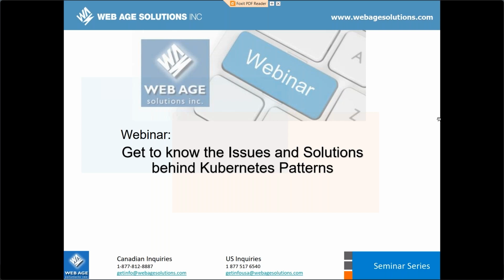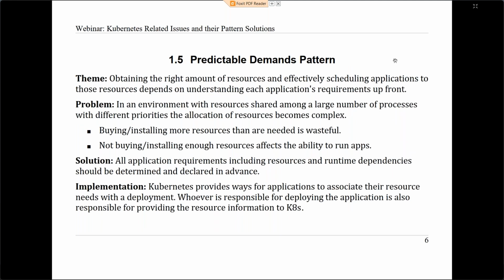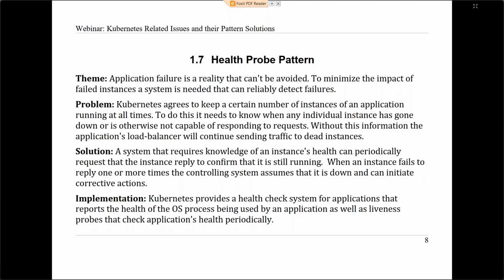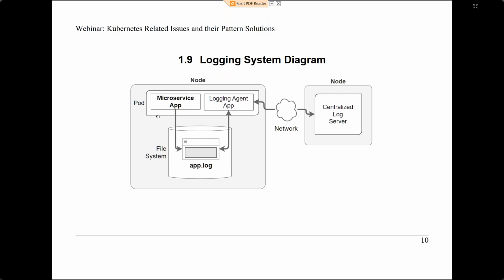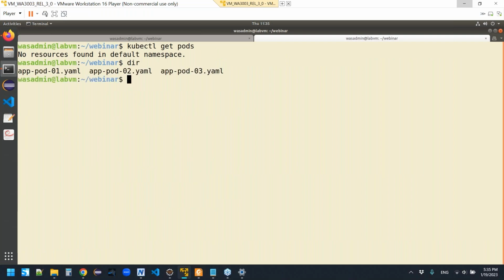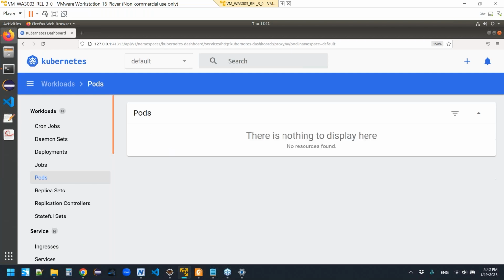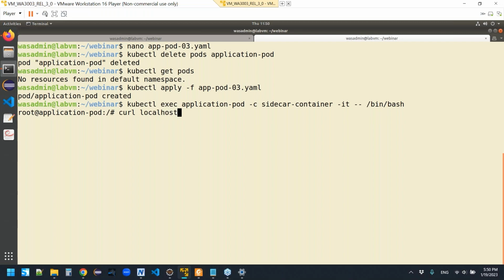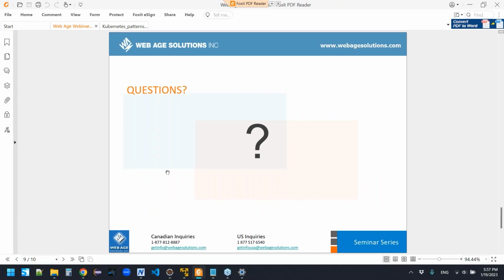Mastering Kubernetes Patterns: Overcoming Challenges in Microservices and Container Architecture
Join us for a deep dive into the world of Kubernetes and microservices architecture. Learn about the challenges and solutions to designing and delivering applications in this new era of technology. From understanding how Kubernetes schedules workloads to addressing horizontal concerns like logging, we'll cover it all.

As an application developer, technical lead, or deployment specialist, this webinar is perfect for you if you regularly work with Kubernetes and cloud-native applications. You'll gain valuable insights and knowledge that will help you recognize common microservices and container architectural issues and understand the solutions others have found.

Don't miss out on this opportunity to stay ahead of the curve in the rapidly changing world of technology.

And with Web Age Solutions, you'll have access to the best trainers in the industry. We offer training for a multitude of industries and have been in business for 23 years.

Don't miss out on this chance to level up your skills and knowledge in Kubernetes and Cloud-Native Applications!

Follow Web Age Solutions on social for updates on our upcoming webinars and training programs: